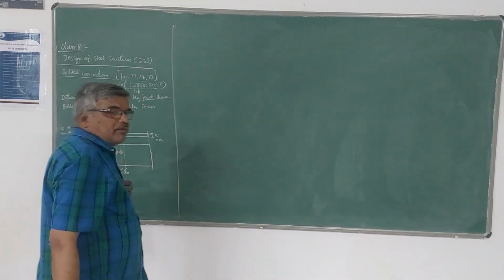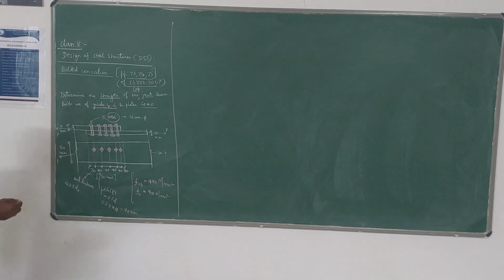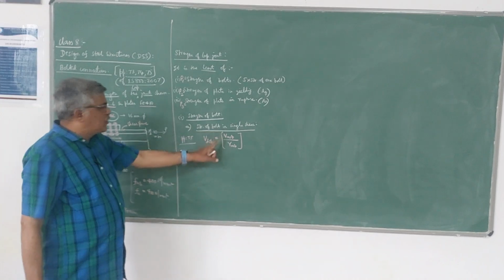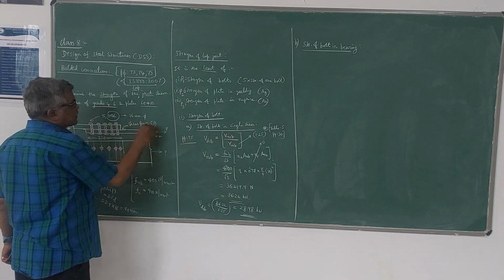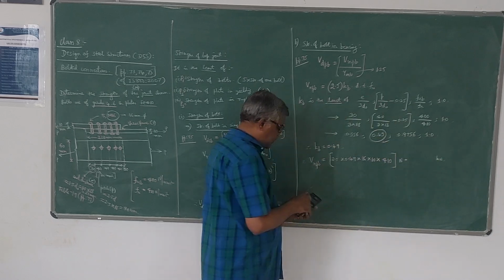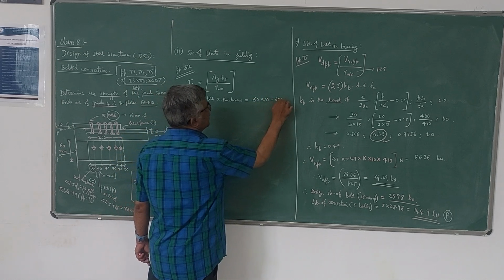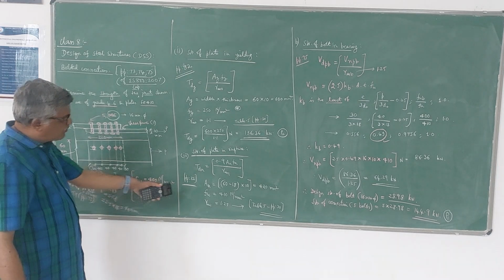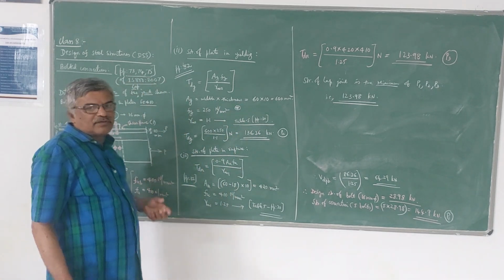STEEL DESIGN - Class 8 - Bolted Connections.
To find the strength of given lap joint - problem solved.